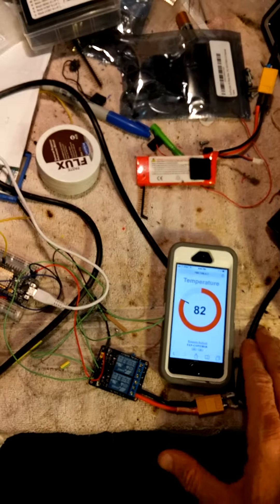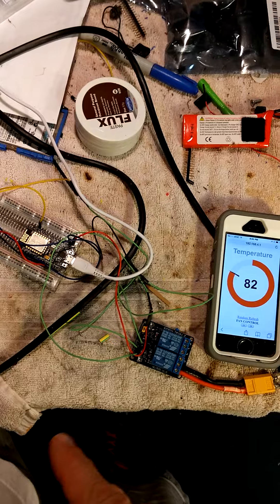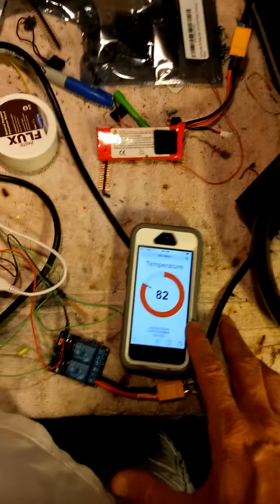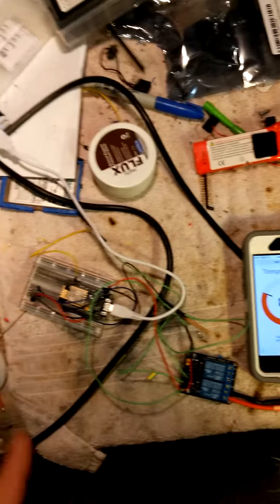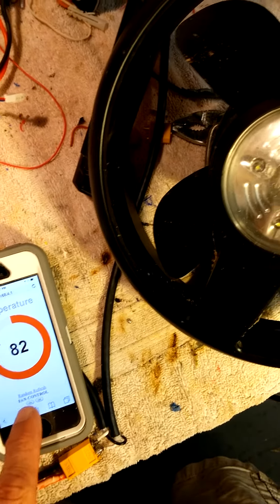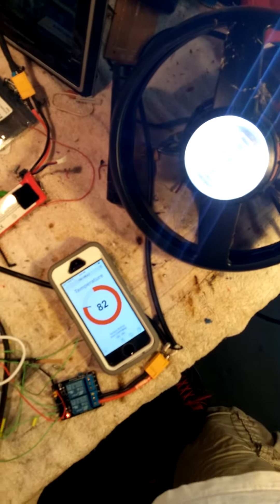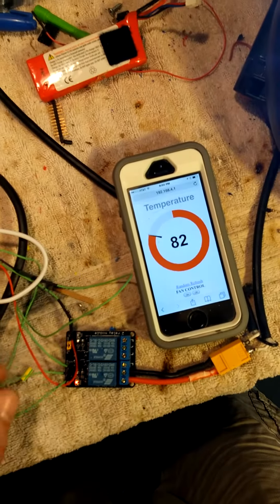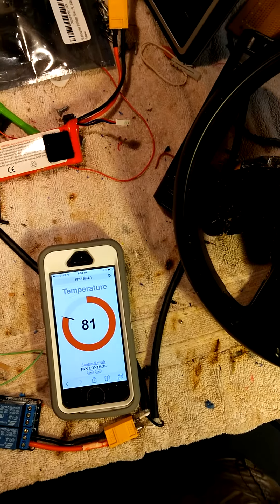ESP8266 Dog Crate Temperature Sensor with Fan Control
This is the second improved version of the temperature sensor I started several months ago. I will add a feature to set a temp to turn on the fan in my next version.  The timing is slow due to the cpu load coming from websocket communication but I thought it was worth sharing